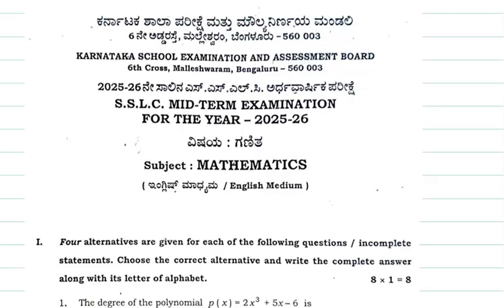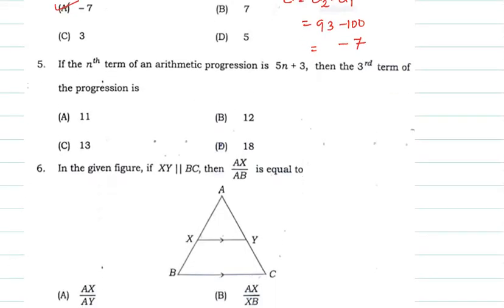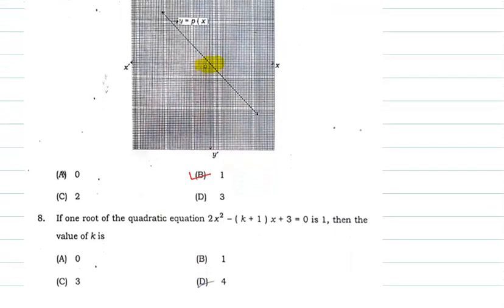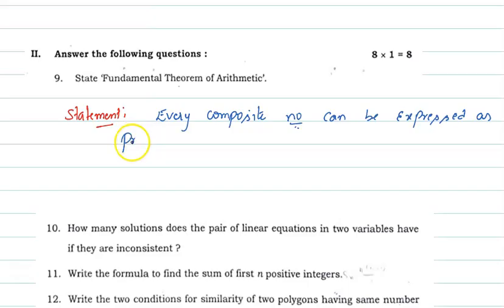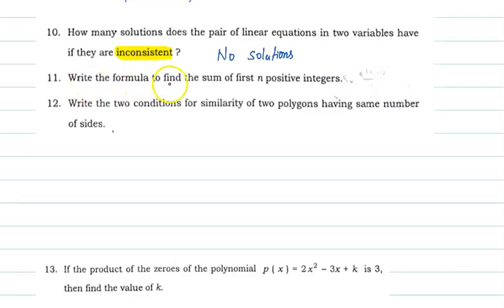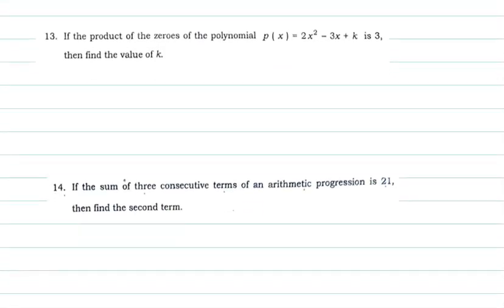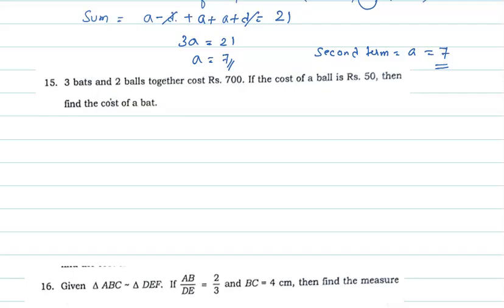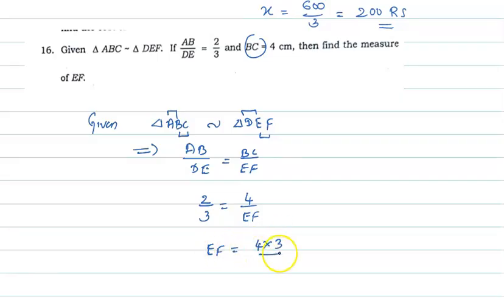SSLC Mathematics Midterm 2025-26 - Key Answers